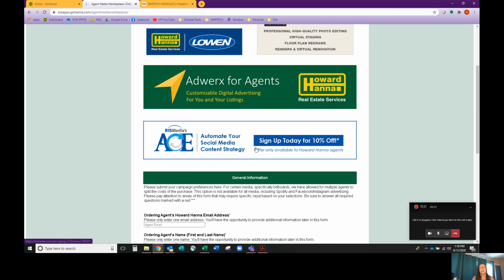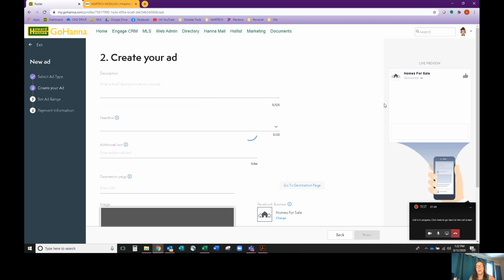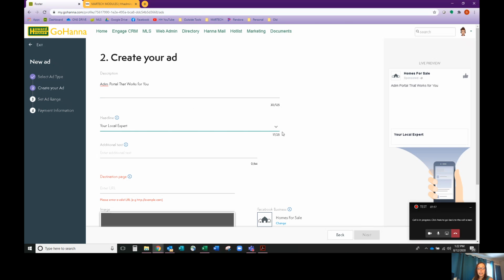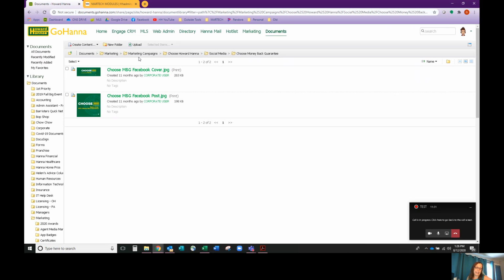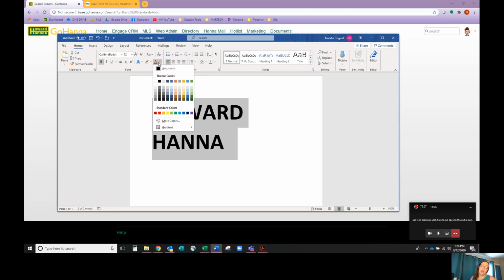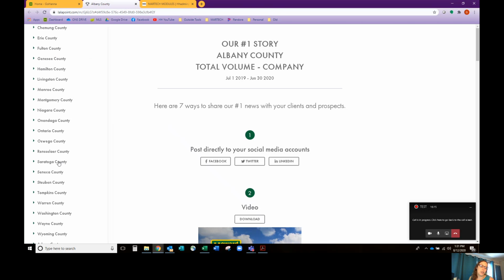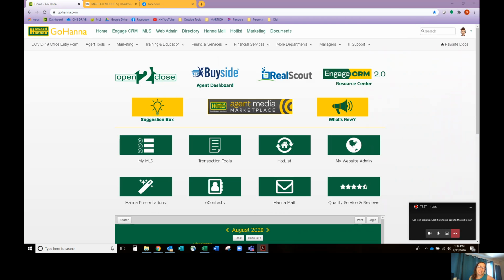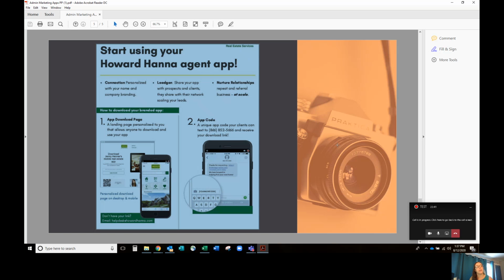MONDAY TRAINING Module 10 Marketing Apps